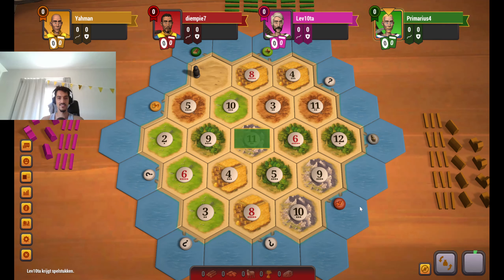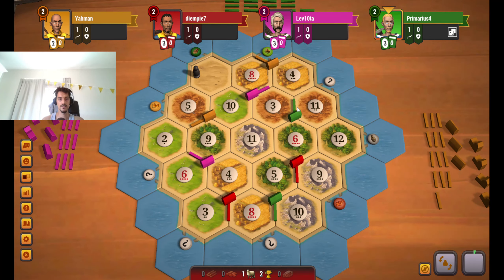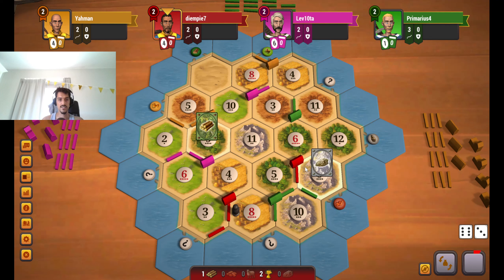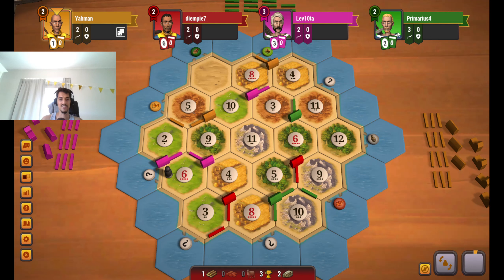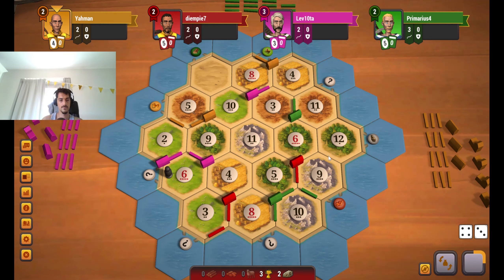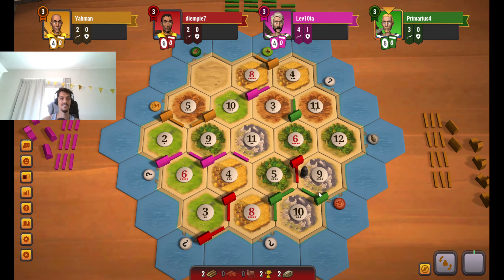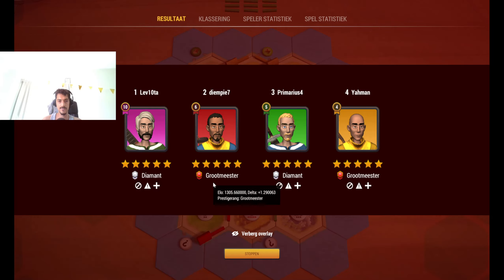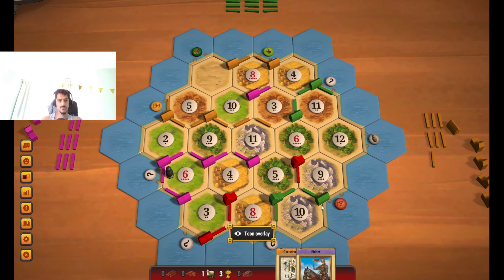GRANDMASTERS and INSANE PRODUCTION - catan road to top 250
Hey everyone! Hope u are enjoying the gameplay content and that u (will) learn and enjoy a lot!

ignore this dylighted spathy catan blunders catan catan universe competitive roat to top 20 road top top 250 road to top 10 grandmaster settlers board game